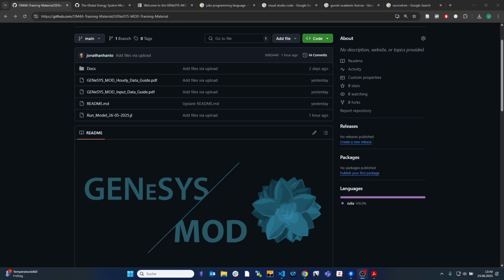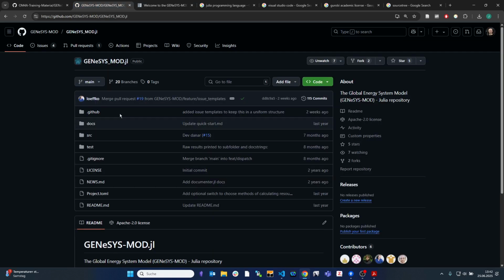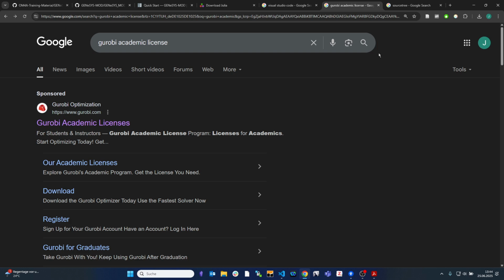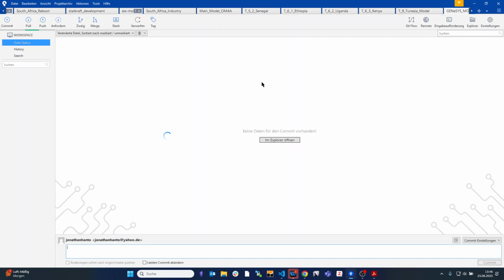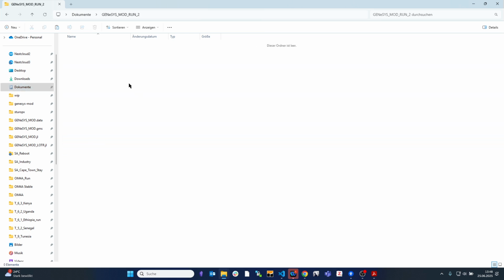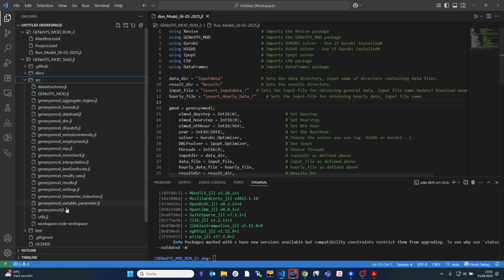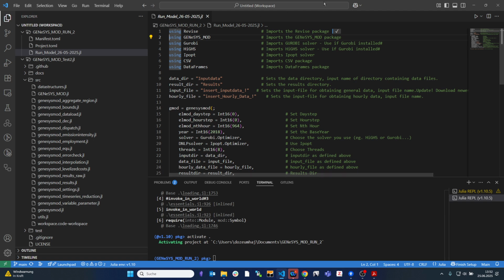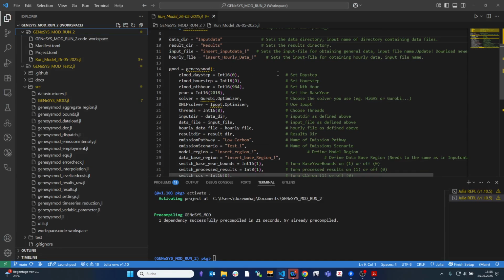GENeSYS MOD Tutorials - Step 1 Installing the model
GENeSYS-MOD Tutorials - 01 - Installation

The Global Energy System Model (GENeSYS-MOD) is an open-source energy system model.

In this Video, we will cover the installation process for GENeSYS-MOD on Windows.